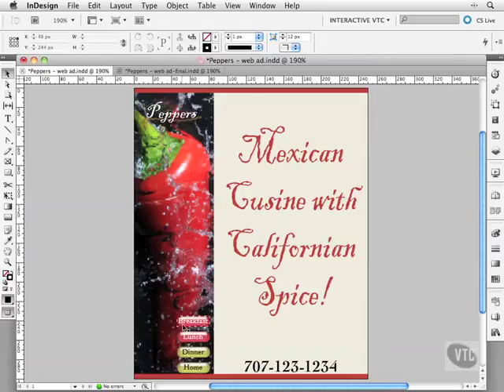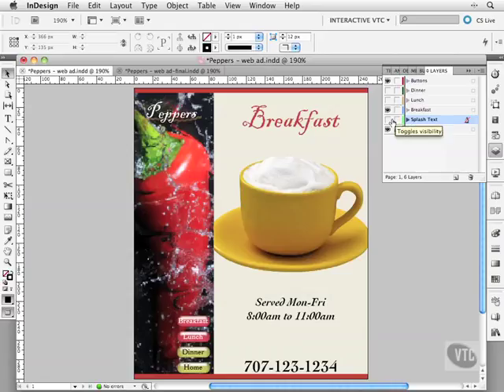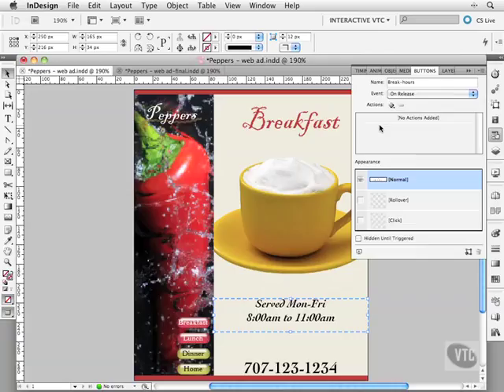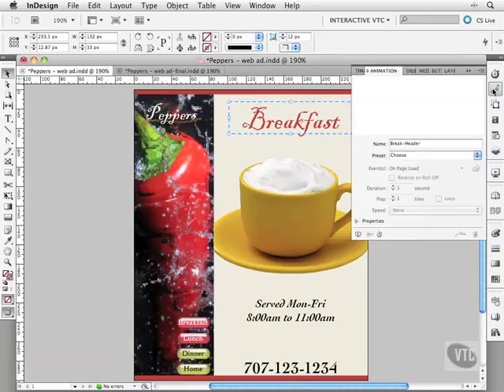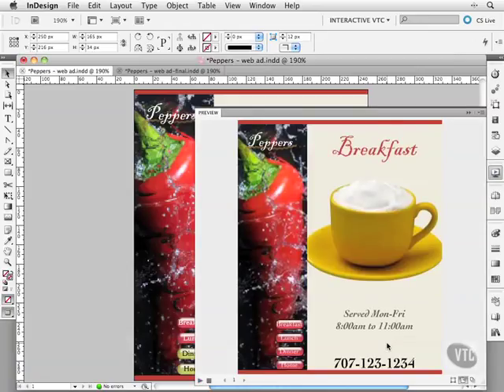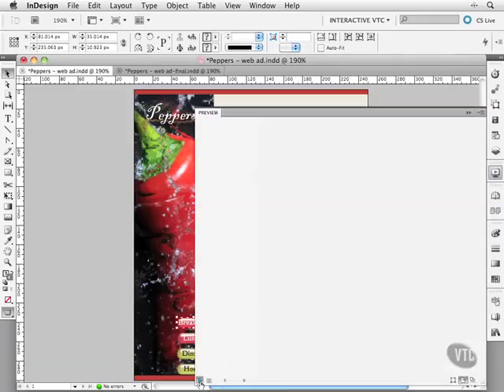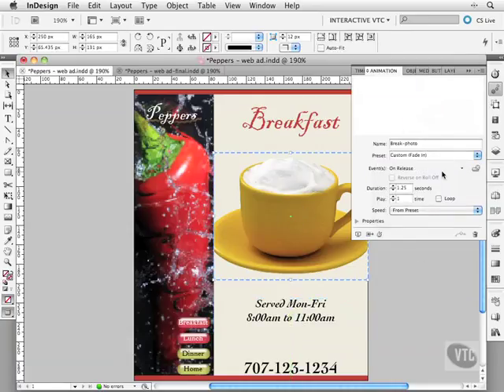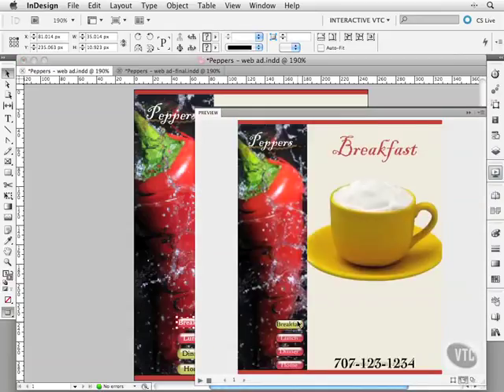1209 Peppers Animated Ad pt 4